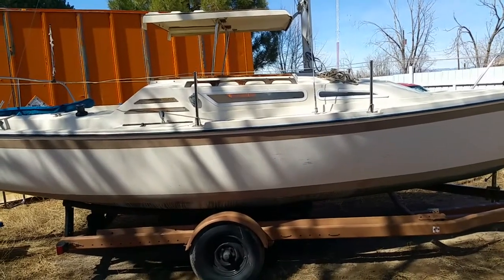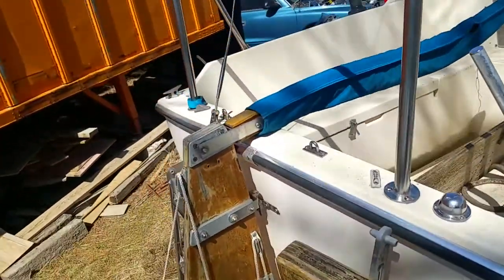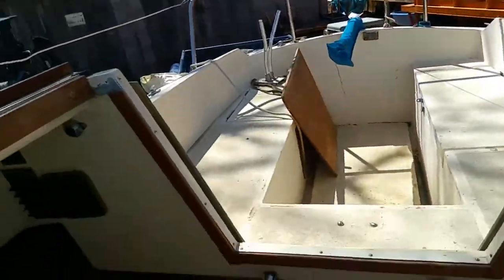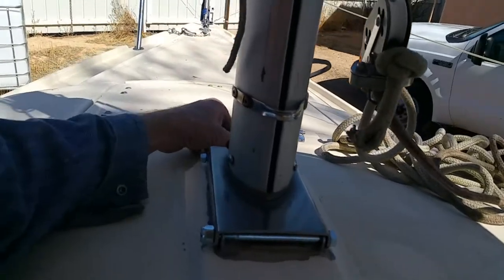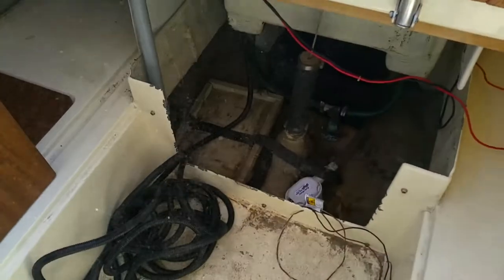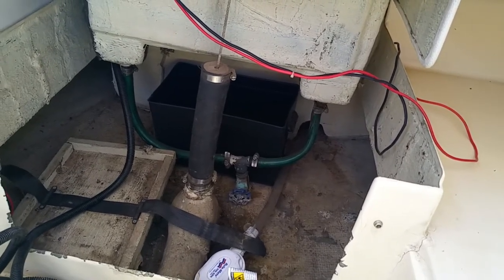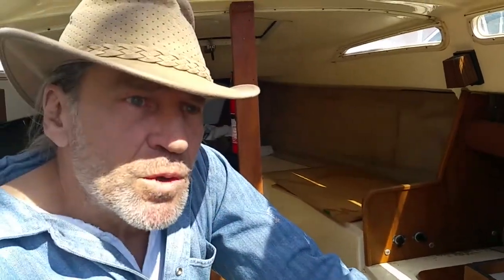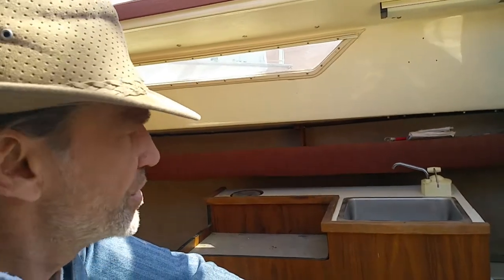spirit sailboat update pop top up (:~:)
got the mast standing... and the pop top up (:~:)